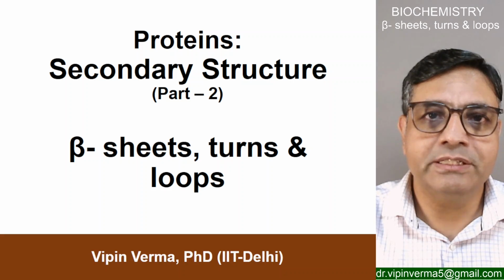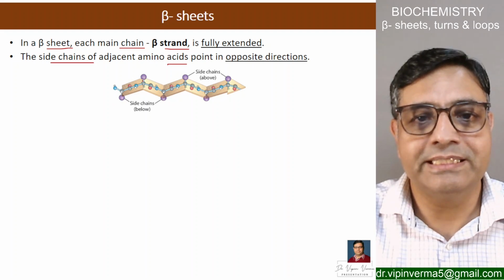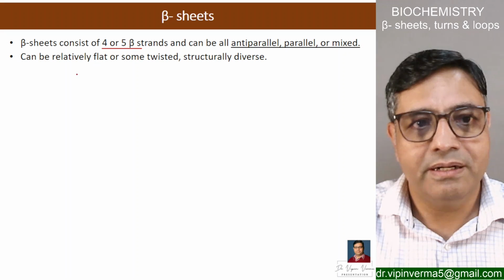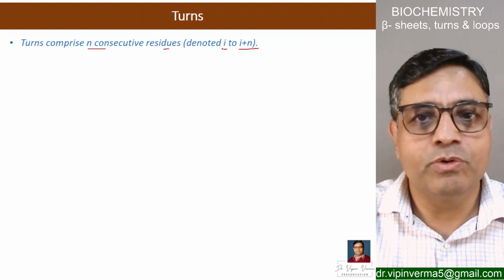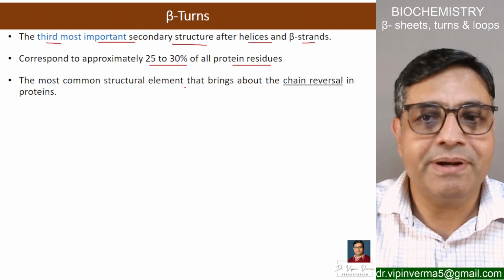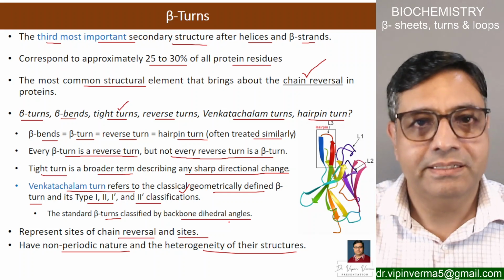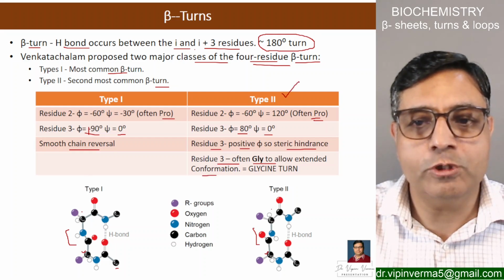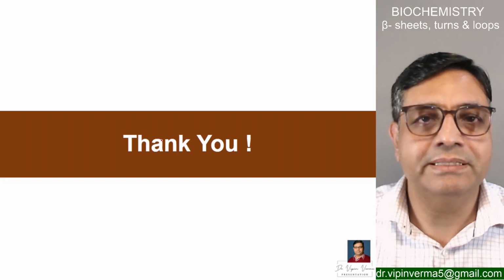β- sheets, turns & loops: Proteins |NET| JRF| GATE | JAM | CS Zoology| CUET| SLET| UG| PG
BIOCHEMISTRY Lecture- 7 | β- sheets, turns & loops: The Secondary Structure of Proteins | Lecture for UG & PG Life Science Students

This lecture provides a clear and comprehensive details about the β- sheets, turns & loops. Designed for both undergraduate (UG) and postgraduate (PG) students of any stream of life sciences, this session builds a strong foundation in key biochemistry concepts.

Aspirants preparing for competitive exams like CSIR JRF, ICMR JRF, GATE, IIT JAM, CSIR NET Life Sciences, CUET PG, CS Zoology or any other exam with biochemistry as a component.

Anyone interested in understanding how are proteins formed.

Dr. Vipin co-founded Bioglobe Research and Solutions, a research company engaged in research & development and contract research services in the areas of animal cell technology, tissue engineering and regenerative medicine. He has been teaching students for almost 20 years. His passion for academics led to the creation of this channel for guiding students of UG and PG courses and aspirants of different competitive exams eg. NEET, IIT, IAS, CSIR NET JRF, GATE, JAM, CUET, PhD entrance tests and any other relevant exam.